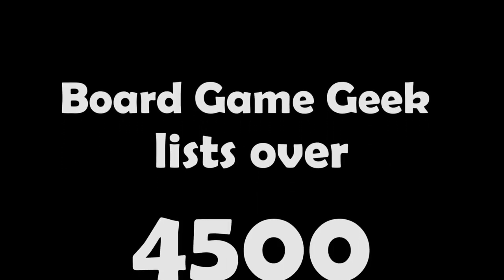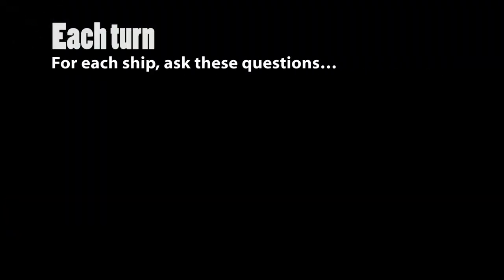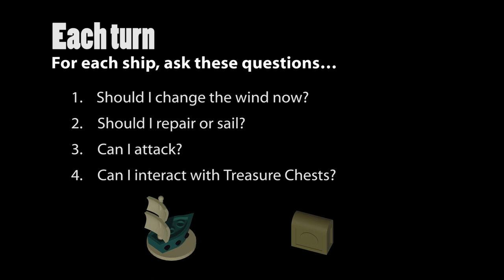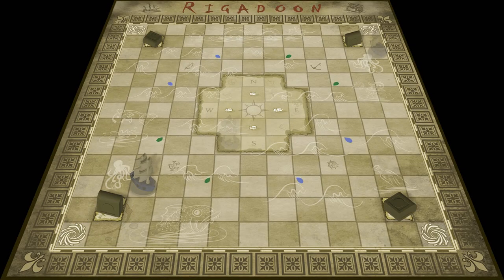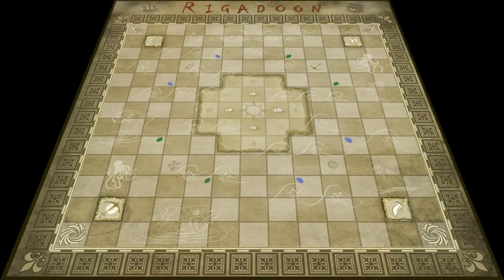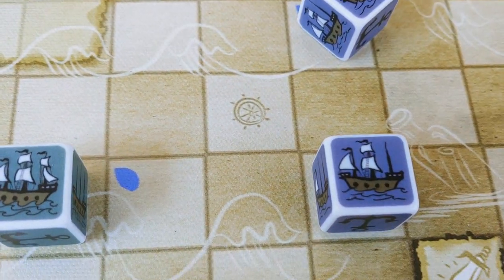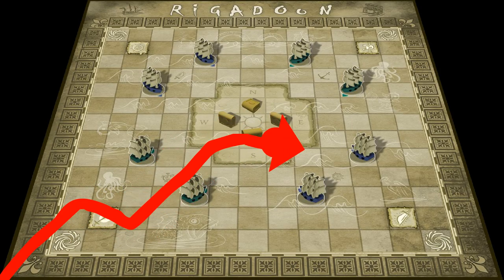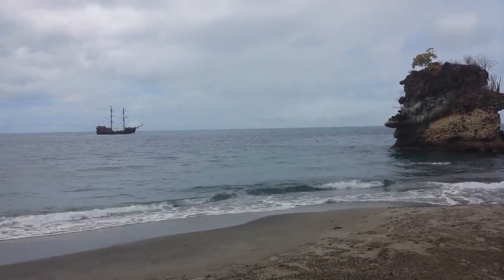Discover Rigadoon - The Board Game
GAME OVERVIEW
Rigadoon is played by interacting with 3 types of components: the Wind, your Ships and Treasure Chests. Each turn all your Ships-at-sea*; in other words, all your Ships which are not currently guarding a Chest on an Island, must either sail or make repairs; and each turn you must change the Wind Direction. These actions can take place in any order you decide; however, changing the Wind cannot be your last action. During the game, your Ships will sail, attack other Ships, repair Masts and weigh anchor; while Treasure Chests will be bumped, run aground on, sunk, claimed, and occasionally abandoned.

THE WIND, YOUR SHIPS & TREASURE CHESTS
The 3 types of components you interact with while playing Rigadoon

THE WIND
The Wind determines how many spaces and which directions any given Ship can sail. The Wind changes once per turn. Changing the Wind is as simple as drawing a new card or rolling the Wind Direction dice. Decide at the beginning of the game which convention you are going to use throughout the game. Regardless of the convention you choose, you must change the Wind Direction once, but only once, during your turn. You can change the Wind at any point during your turn, but again, changing the Wind cannot be your last action. You can, however, change the Wind as your first action, prior to sailing or repairing any of your Ships-at-sea*.
Pro tip: As soon as your opponent makes their requisite Wind Direction change, start strategizing how you will maneuver your Ships. Do not wait until their turn is over.

YOUR SHIPS
Ships with Masts can sail in any direction and as many spaces as the current Wind Direction will allow. You can either sail or repair a Mast, but you cannot do both in a single turn for any given Ship. Only one Mast repair per Ship per turn is allowed. All Ships-at-sea* with all 3 Masts must sail. Conversely, all Ships-at-sea* missing all their Masts must repair. Ships can never be sunk. A Ship’s cannons always work, even if a Ship has no Masts and cannot sail; it can still be forced to attack when blasted next to other Ships.

TREASURE CHESTS
Since all 4 Treasure Chests begin in The Shallows, they must be bumped into Open Water to be sunk. Chests must be sunk before they can wash up on an Island. Chests are claimed by whichever Ship weighs anchor on that Island first.